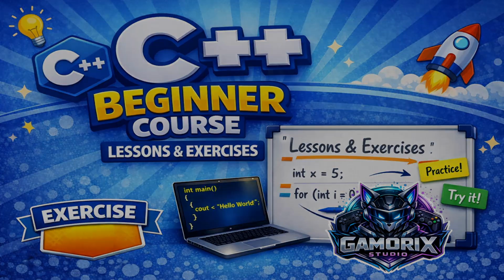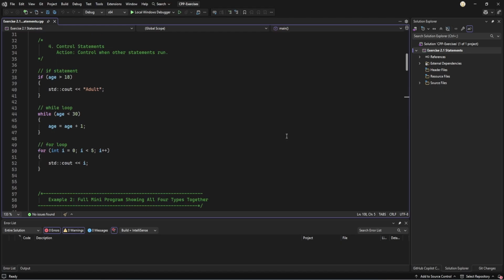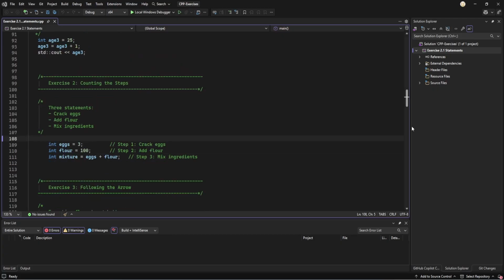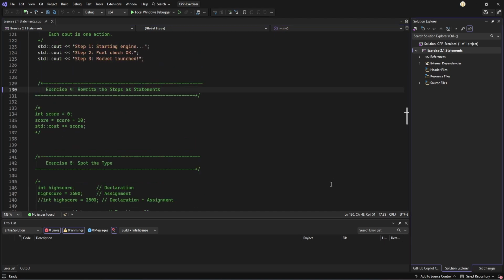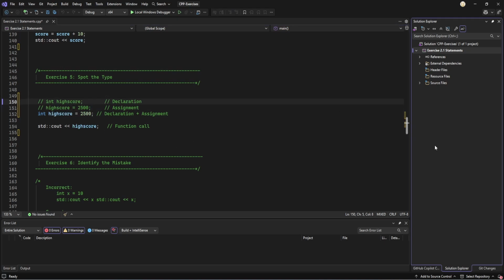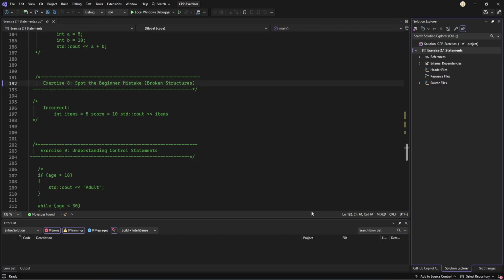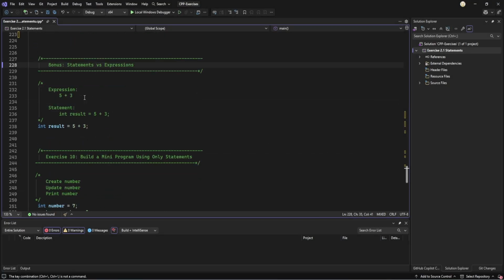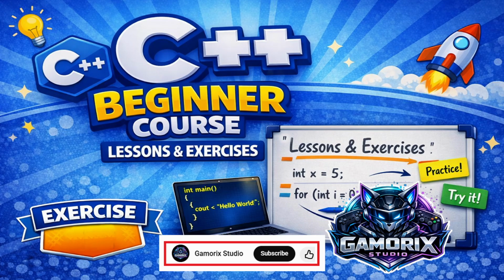C++ Tutorial Exercise #2.1: Statements | C++ Beginner Course by GamorixStudio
⭐C++ Beginners Course – Exercise 2.1: Statements

In this video, we take the theory from Lesson 2.1 and turn it into real, practical examples. No coding or compiling yet — just learning how to see statements inside actual C++ code.

You’ll learn how to identify:
• Declaration statements
• Assignment statements
• Function call statements
• Control statements (if, while, for)
• Common beginner mistakes
• How execution flows from top to bottom
• How to rewrite everyday actions as C++ instructions

This tutorial helps you build the foundation you need before writing real C++ programs. Every example is simple, visual, and beginner friendly — perfect for absolute beginners who want to understand how C++ reads and executes instructions.

📌 What You’ll Learn in This Exercise:
• How to count statements in a block of code
• How to trace execution step by step
• How to spot different statement types
• How to avoid common syntax mistakes
• How control statements perform their single action
• How expressions differ from statements
• How to build a tiny program using only statements